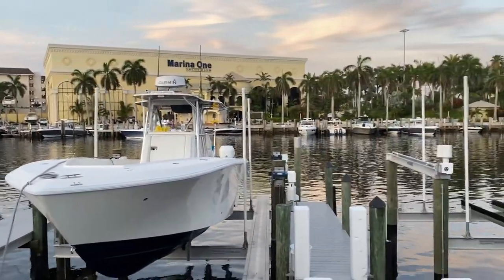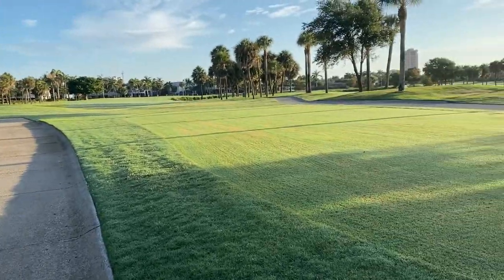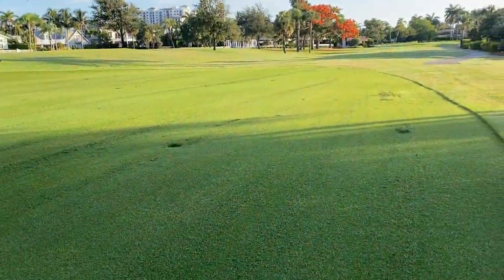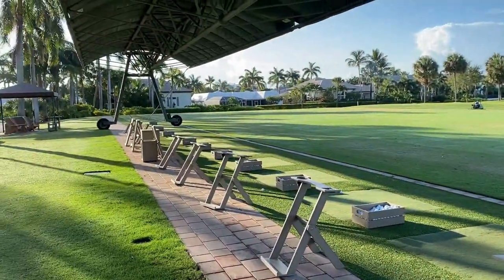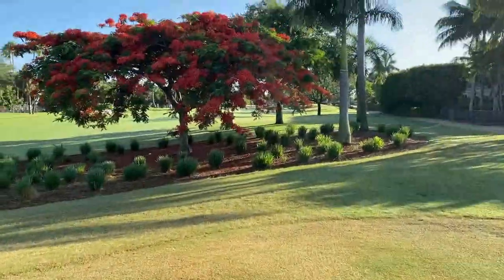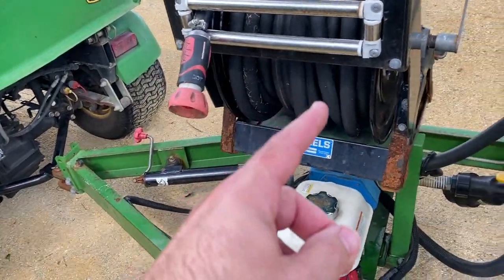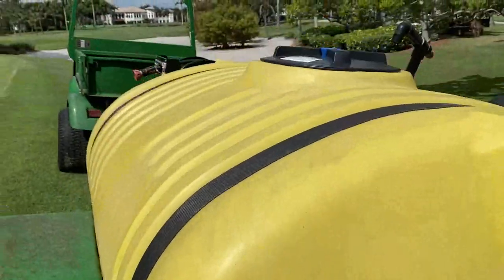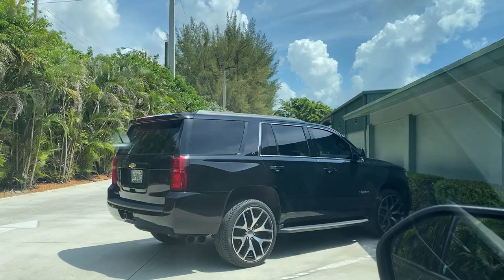Golf Course Worker | A Day in The Life | Maintenance Crew | Grounds Crew | EP:31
Welcome back to the course! The course is in the midst of a closure as we aerate the fairways and greens.